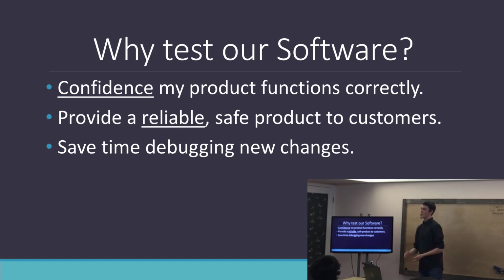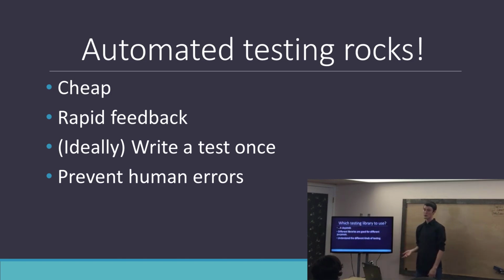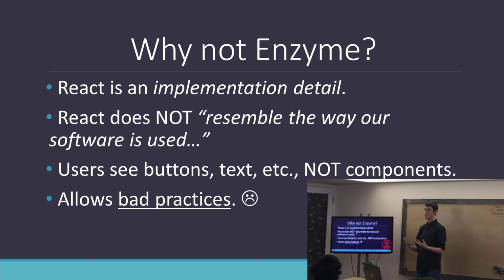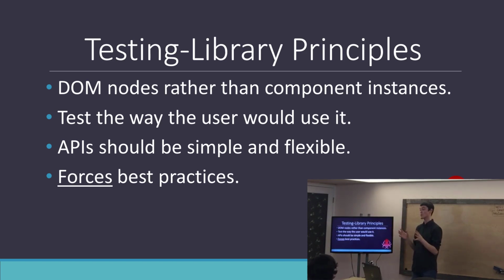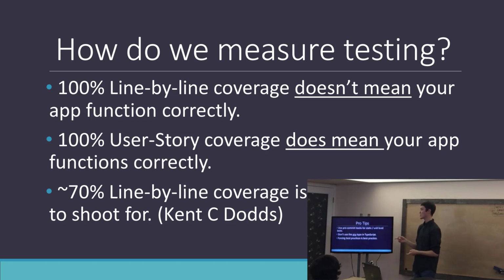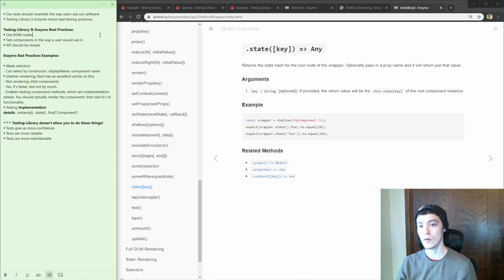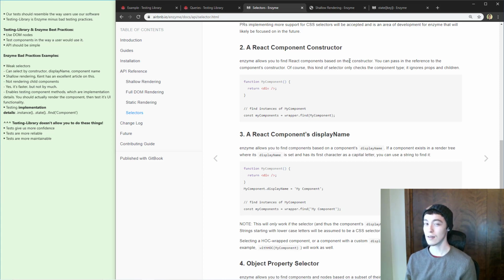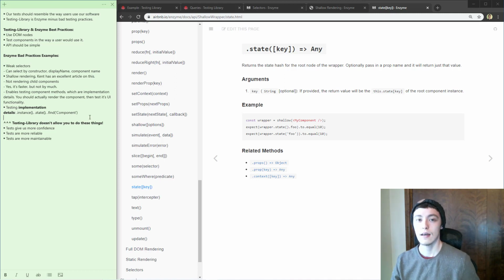Best Practices: Testing With React | Live Presentation at FoCo Coders